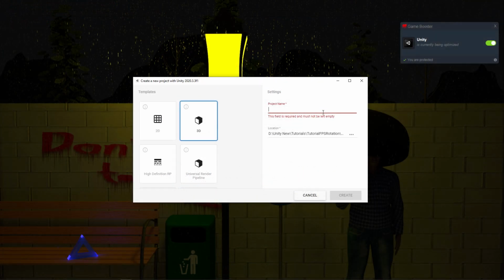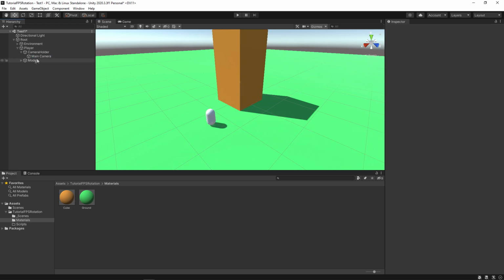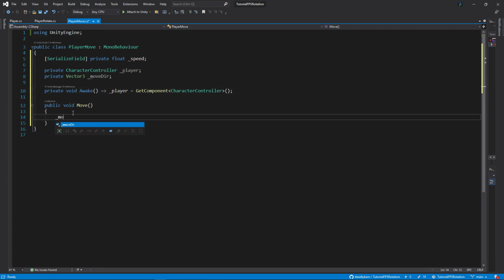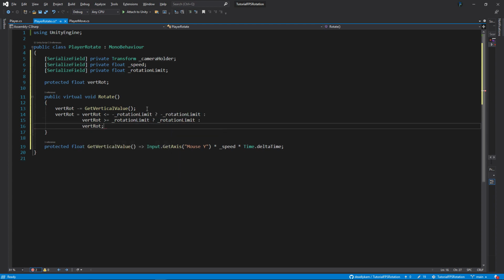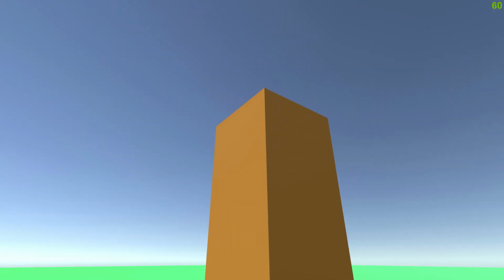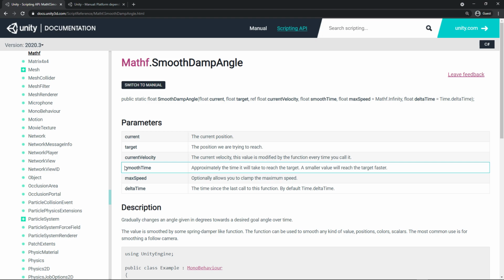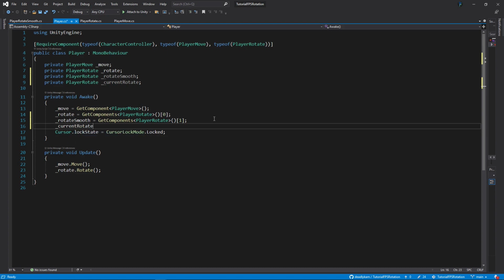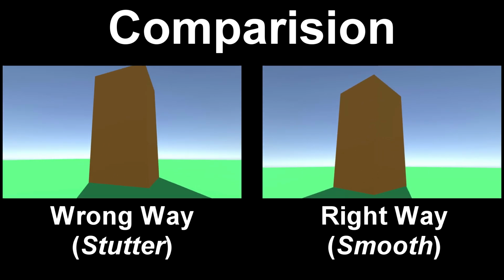Unity3D Tutorial - Fixing First Person View Camera Stutter/Jitter Issue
Hello everyone! This is my first tutorial on this channel. Here I made a tutorial on how to get smooth first person rotation in Unity3D. While making a first person view game you will notice mainly in the build game that when you rotate the camera the game stutters/jitters a lot which gets noticeable when circling around an object. In this tutorial I am showing one of a way to fix that. If my solution doesn't work then I have linked to other sources that fixes this issue using other means.
Chapters
0:00 Intro
0:39 Facing Issue and Research
1:07 New Project Creation and Organizing
2:32 Creating Ground Model
3:20 Creating Centre Cube Model
4:19 Creating Player Model
5:12 Creating Player, PlayerMove and PlayerRotate Scripts
5:59 Linking Required Components to Player Script
7:28 Coding PlayerMove Script
10:21 Setting PlayerMove Values In Editor
10:39 Coding PlayerRotate Script
14:28 Setting PlayerRotate Values In Editor
15:15 Test1 Build Game And Testing
17:04 Disable VSync *NOT RECOMMENDED *NOT MY SOLUTION
18:00 Creating PlayerRotateSmooth Script
18:12 Coding PlayerRotateSmooth Script
23:21 Update Player Script
24:23 Setting PlayerSmoothRotate Values In Editor
25:06 Test2 Build Game And Testing
26:23 Update Player Script With Platform Dependent Code
27:12 Test3 Build Game And Testing
27:43 Outro
Resources:
(Video) Magic Monk - Unity 2018.2 First Person Adventure Game Tutorial 4 - Mouse movement, camera & player rotation
(Video) Ned Makes Games - Setting Up a Smooth Mouse Look Camera Controller Script in Unity ✔️ 2020.3 | Game Dev Tutorial
(Blog) Nothke's Dev blog - How to Cope with Standard Unity FPS Controller
(Unity Blog) Tautvydas Žilys - Fixing Time.deltaTime in Unity 2020.2 for smoother gameplay: What did it take?